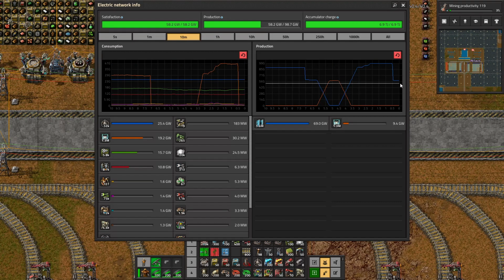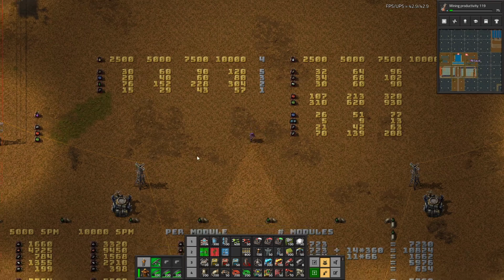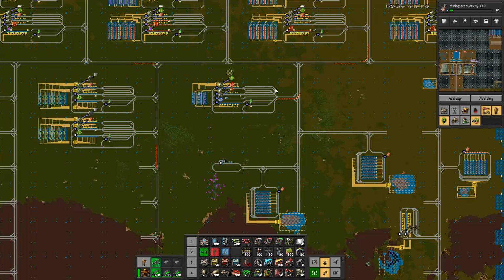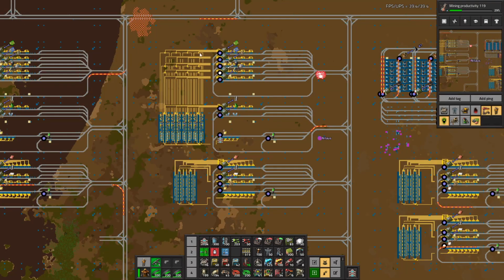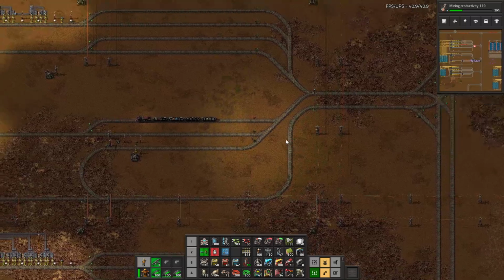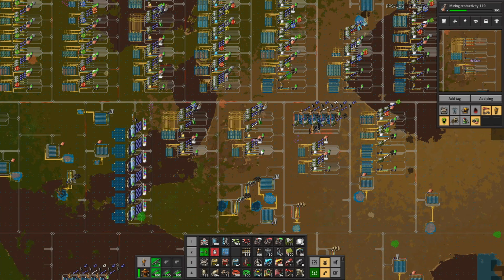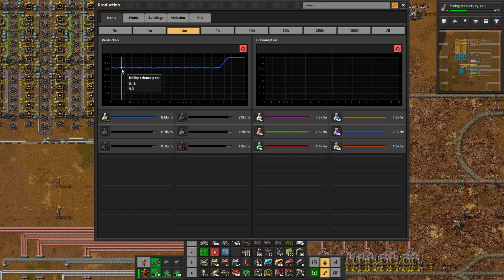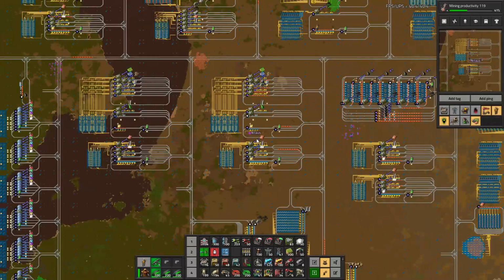Clean-up, Scaling & 🟨 Science 10K SPM | #89 | Factorio Megabase-In-A-Book Lets Play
FACTORIO MEGABASE-IN-A-BOOK